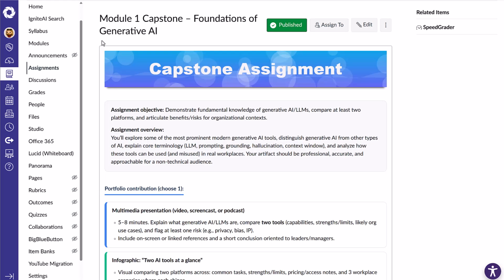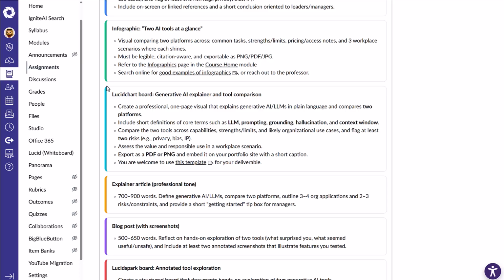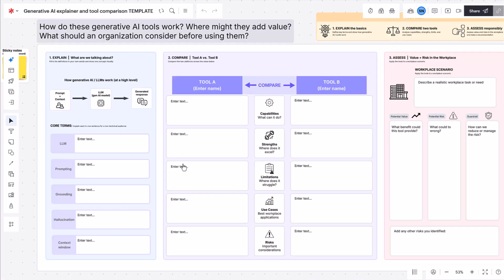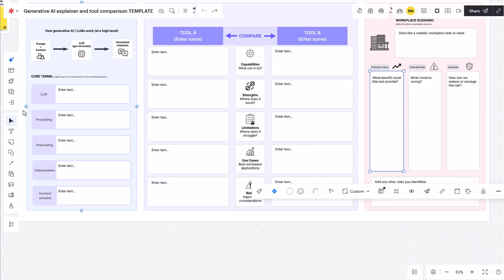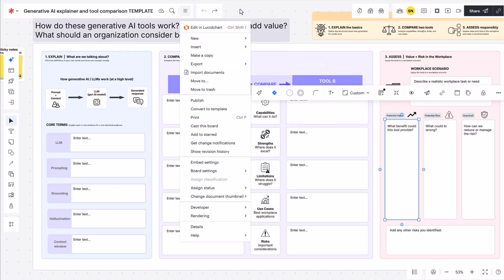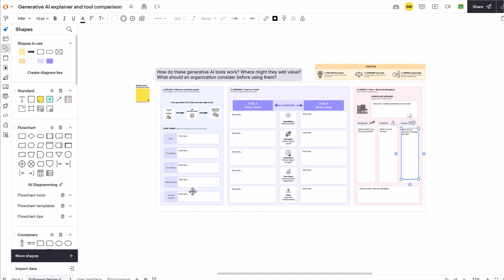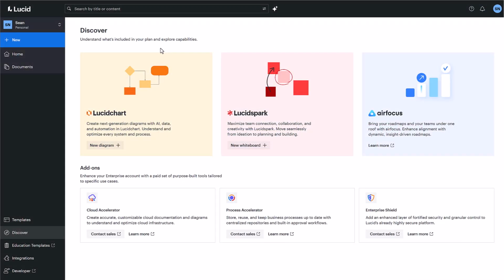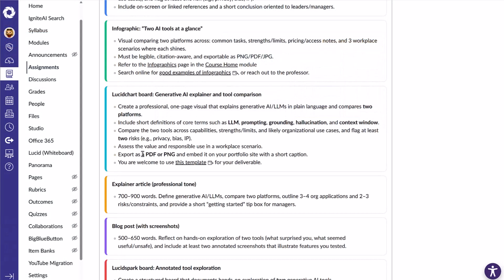Creating Reusable Student Worksheets with Lucidchart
Learn how to create a Lucidchart worksheet template for students and share it as an optional resource for completing a course assignment in Canvas.

In this tutorial, I demonstrate how to build a visual worksheet in Lucidchart, save it as a reusable template, and provide students with their own copy. This approach gives students a structured way to organize ideas, compare information, and complete assignment work visually.